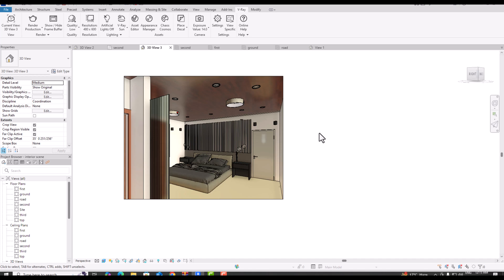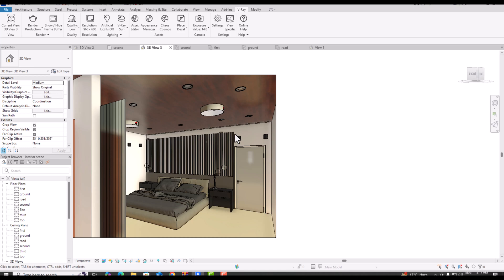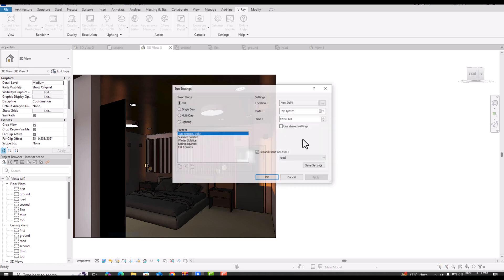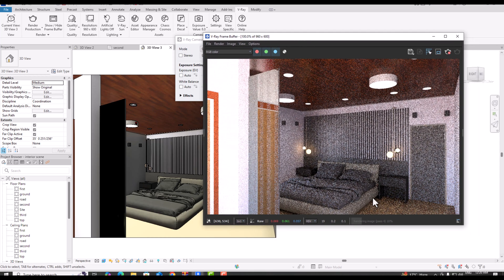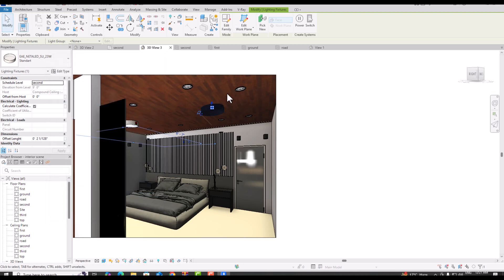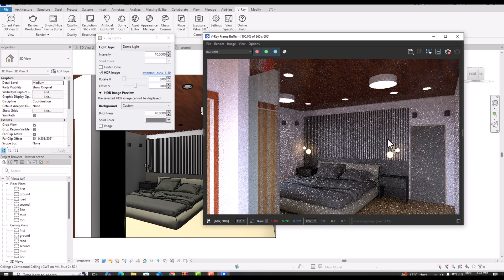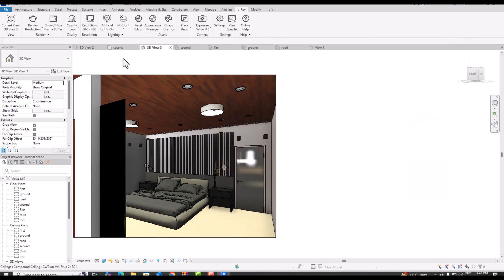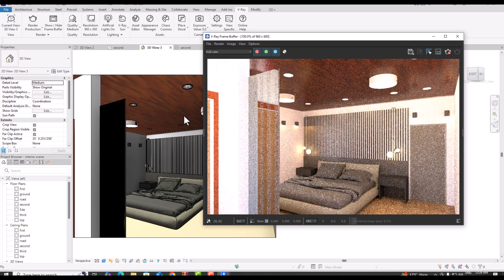Class 3 Vray Interior Lighting for Revit 2025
Hi viewers this tutorial will give you idea of basic interior lighting setting in Vray 6 for Revit .